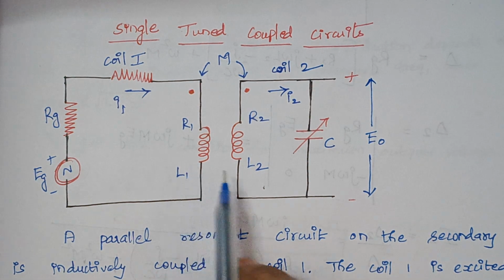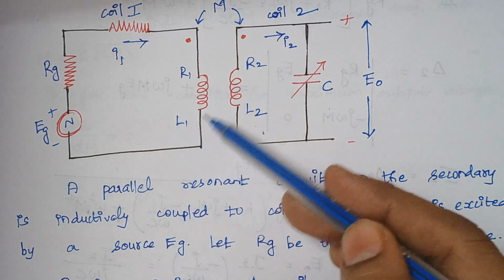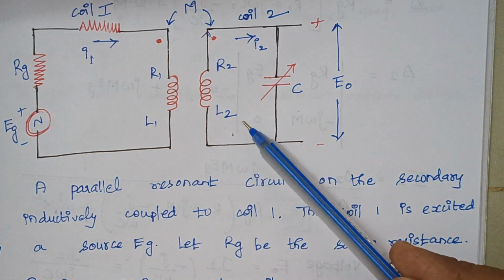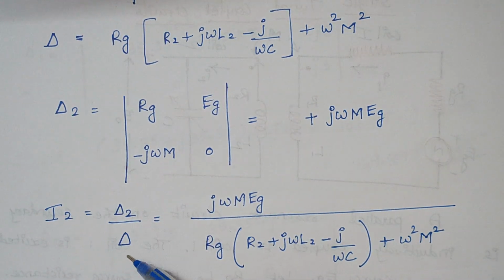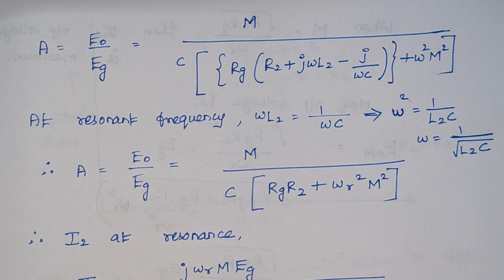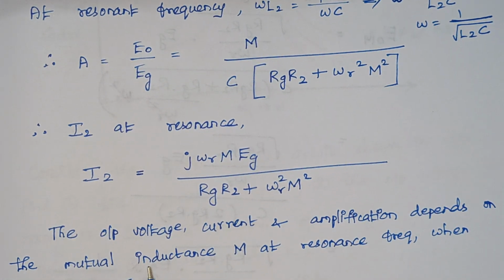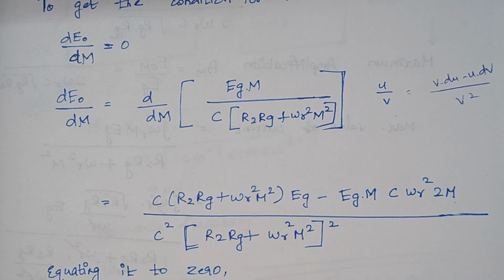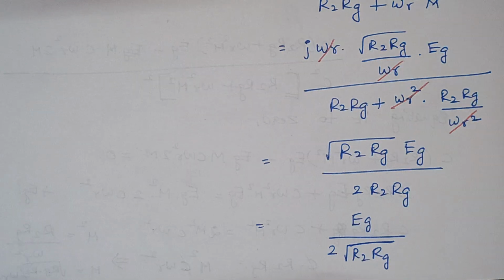Derivation of Single Tuned Circuits